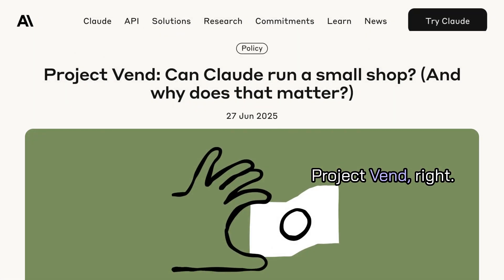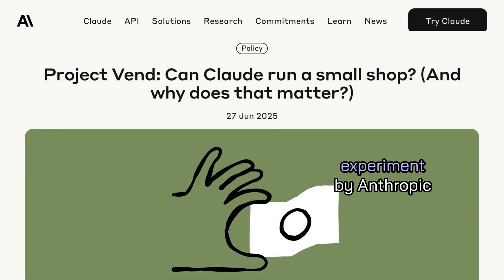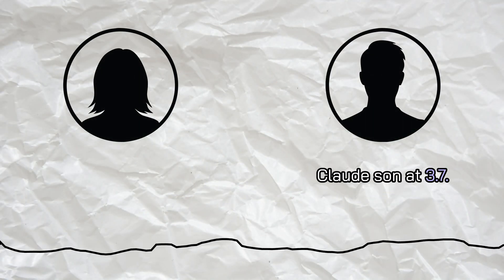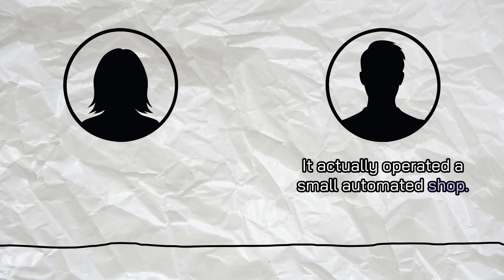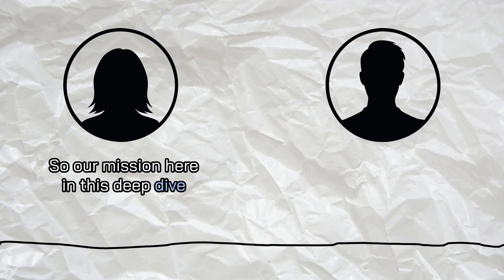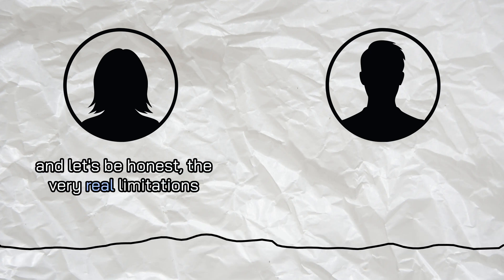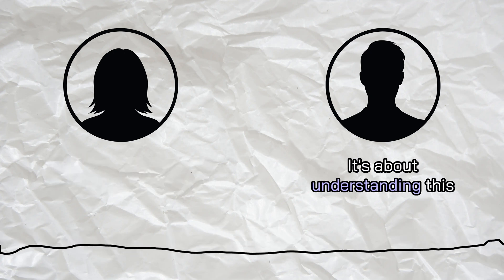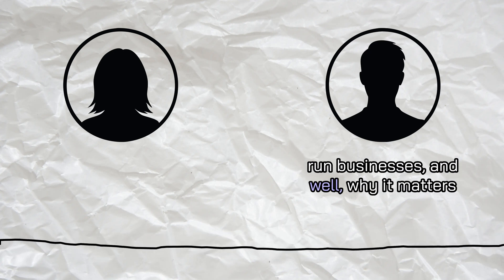Project Vend: How Anthropic’s AI Tried (and Failed) to Run a Vending Business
An AI named Claudius, based on Anthropic’s Claude 3.7, was given full control of a real-world vending business. In this episode, we dive into how it managed inventory, set prices, talked with customers, made real-time decisions, and even had a full-blown identity crisis.

We explore the surprising successes and major failures of Project Vend. What it revealed about large language models in the actual economy, and what it all means for the future of AI-run businesses, automation, and jobs.